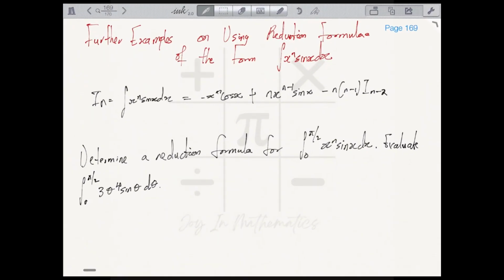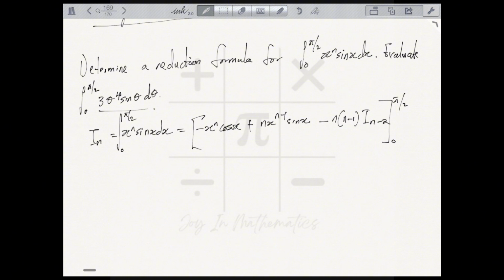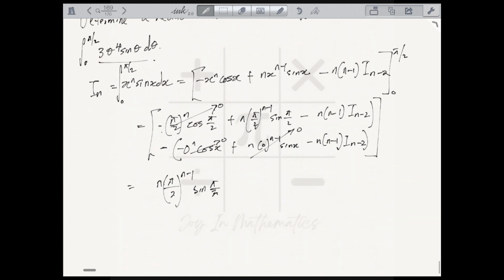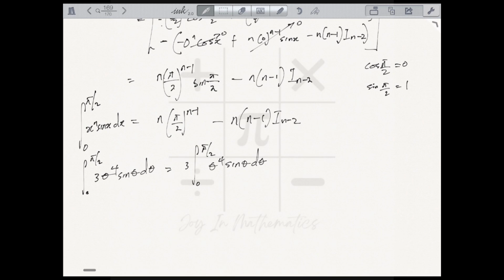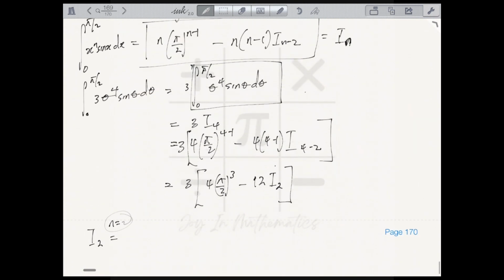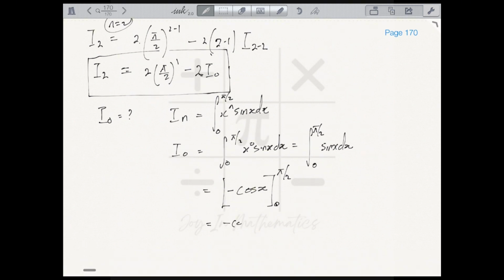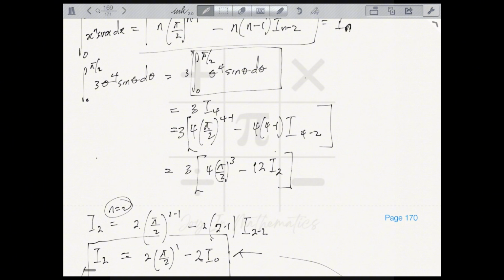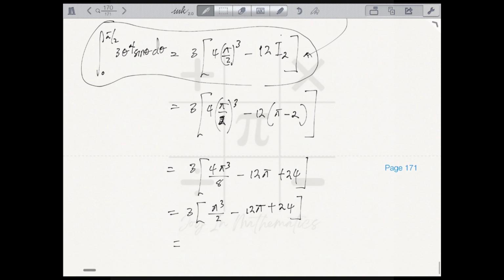80. Further Examples on Using Reduction Formulae for Integrals of the Form (x^n)(sin x)dx